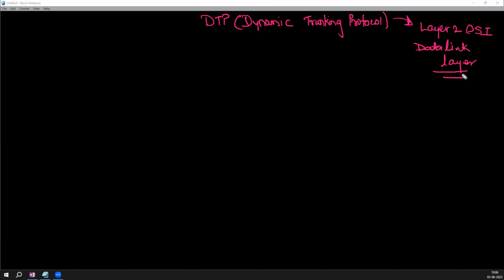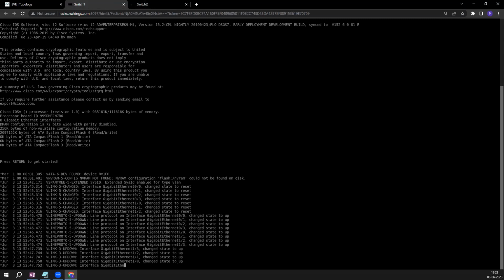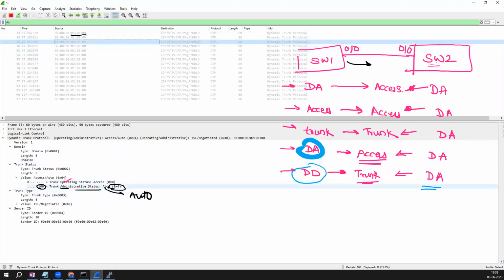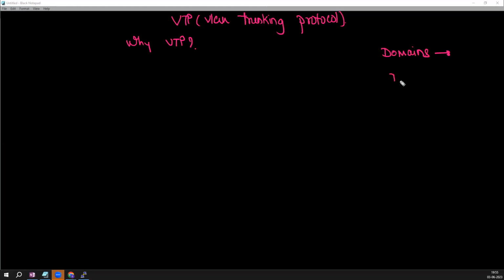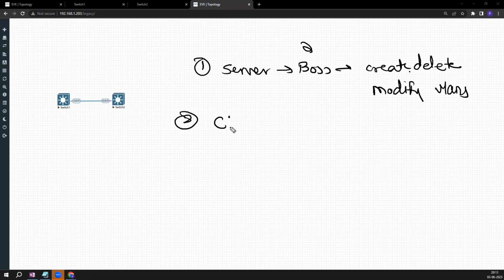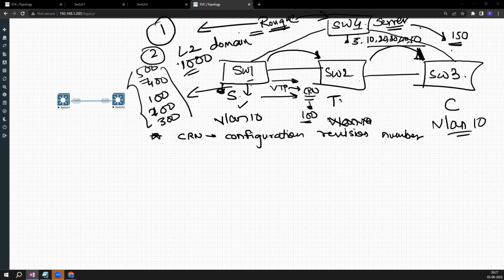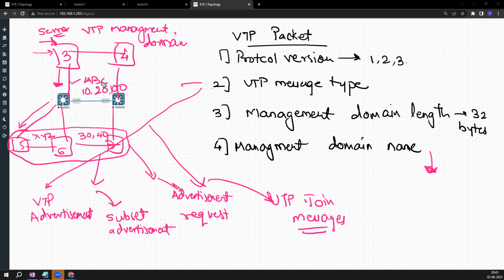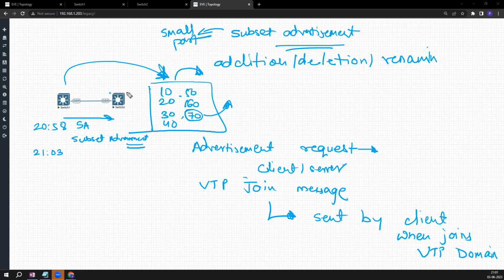CCNP Certification: Demystifying DTP and VTP